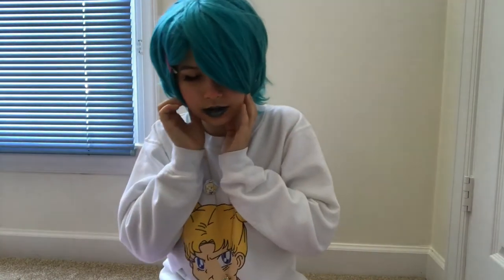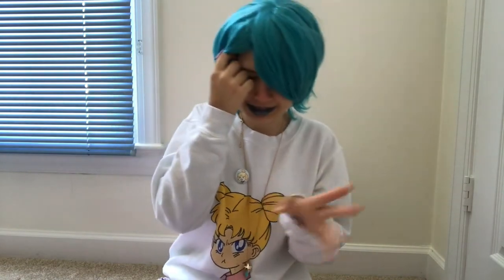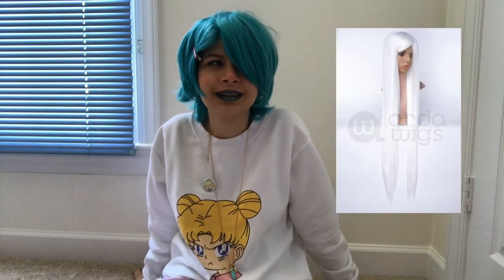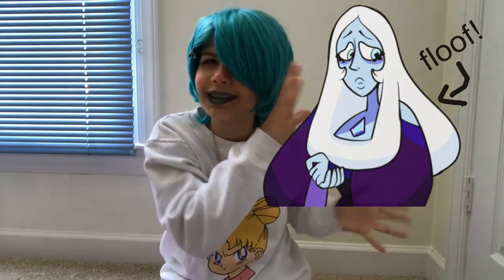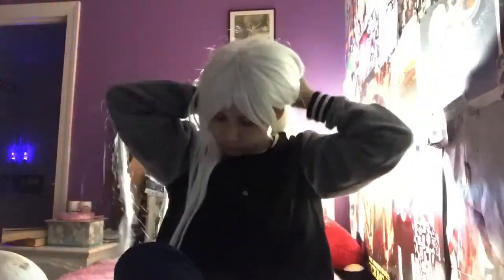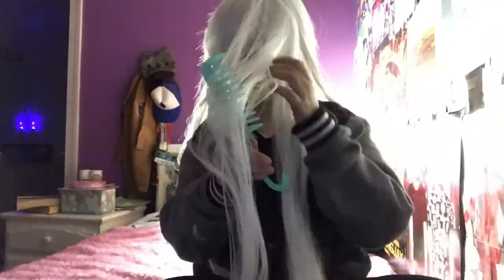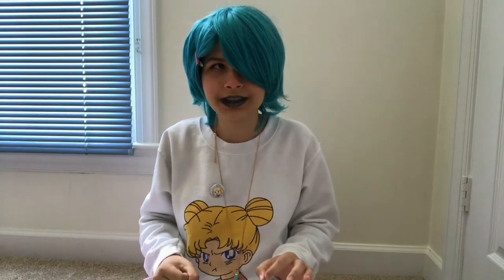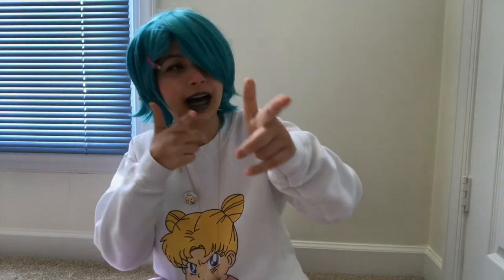Blue Diamond Wig Walkthrough || Steven Universe cosplay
I hope you enjoyed this video and I'm super sorry for not uploading last week since I was on vacation ah!